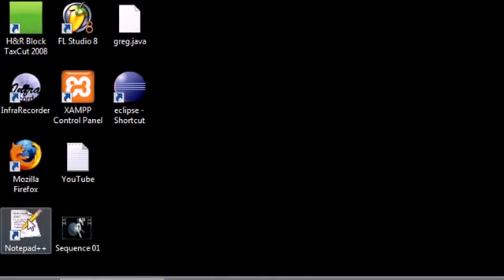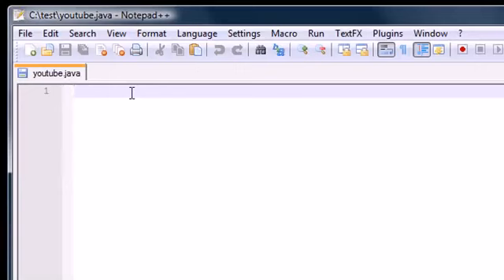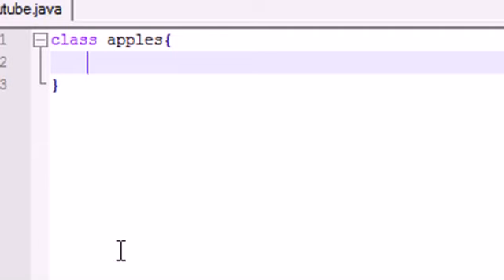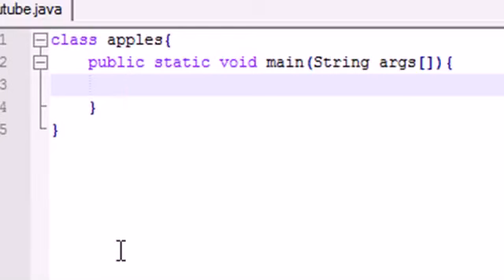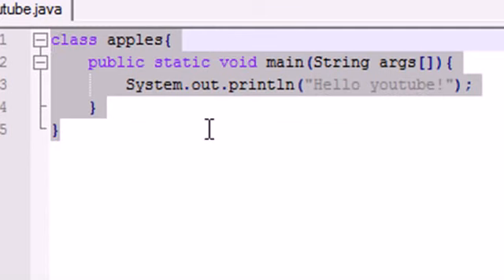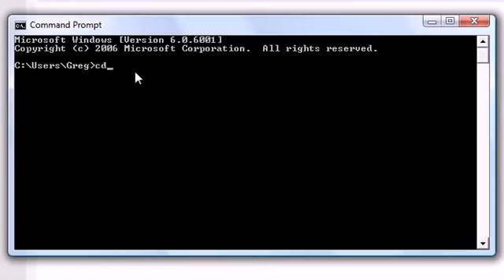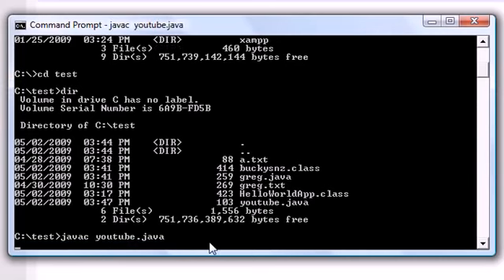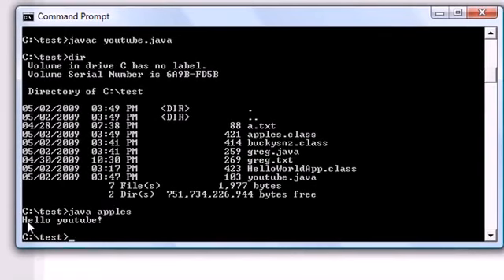Introduction Running your first a Java Program - For beginners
Get your own Dedicated server from $48.88 VPS&Dedicated
for just $6.98
Secure a strong domain for a mini price.

Do Shopping on AMAZON
Do shopping on Jumia,
To download the source codes for Final Year Student Project in PHP Cleaning Services management System click here.

To download the source codes for Student Result Management System using HTML, CSS, JavaScript, PHP & MySQL.

In this video, you are going to see 30 Final year project ideas that are unique and advanced and you can create them now.

final year project ideas for IT students,
final year project computer science ideas 2021,
best ideas for final year project computer science,
fyp ideas for software engineering,
best final year projects for computer science students,
best projects for final year computer science engineering students,
FYP IDEAS FOR SE STUDENTS,

Save yourself From Cyber attack,  With Free Whois Privacy Protection

Create Your Website / Blog with Ease: Click here for Website Themes

Professional email hosting for your business or organization. For just $40/year, get unlimited email accounts, a customizable spam filter, auto-responders, 24/7 support, and the new WHP Mail app for iOS or Android.

Create a website for your blog or business today. Shared Hosting starts at just $1.99/month and includes a free domain, free SSLs, free website builder, and more!